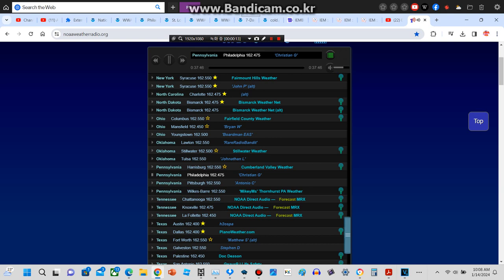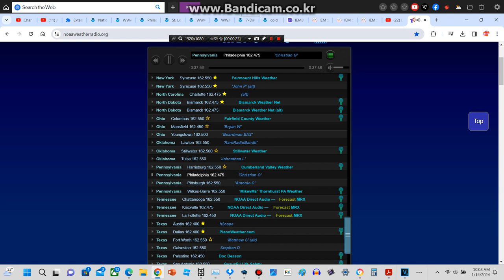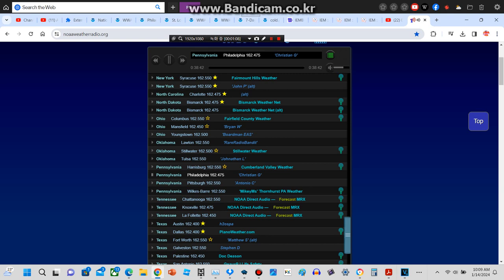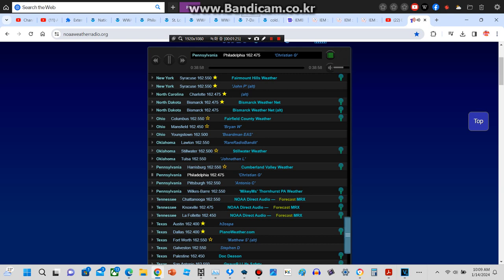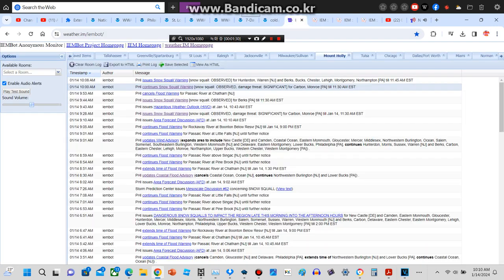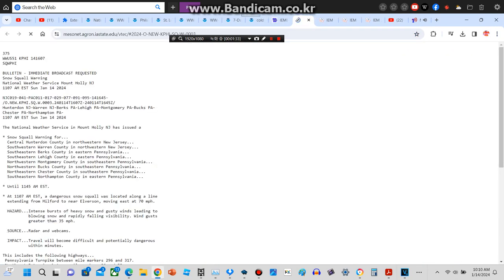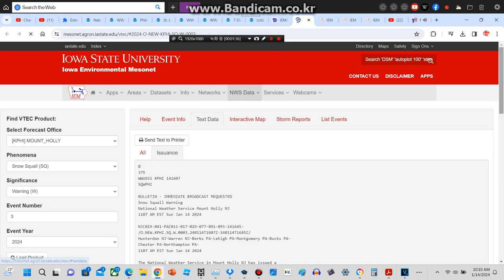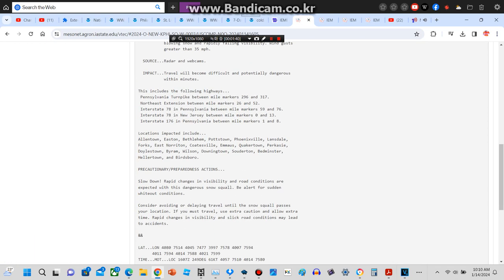(EAS #12) Snow Squall Warning for NJ & PA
Do Not Spam Comments, And Do Not Being Rude.

No COPPA intended

Credit to everyone who own their content in this video

All credits go their resprective owners
whoever they may be
and all the D&NR456 logos